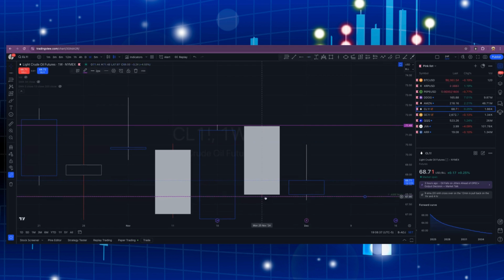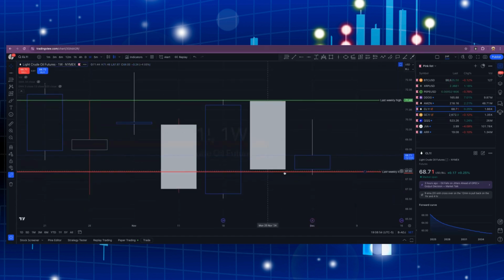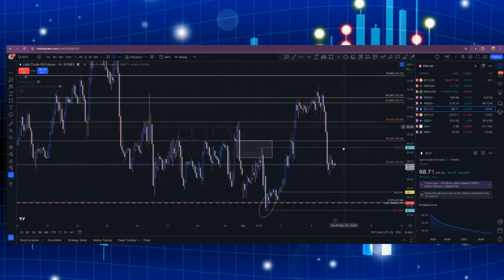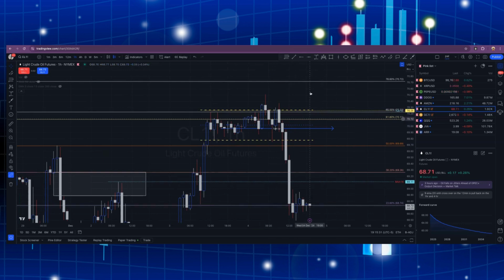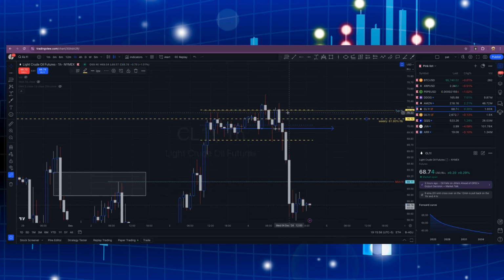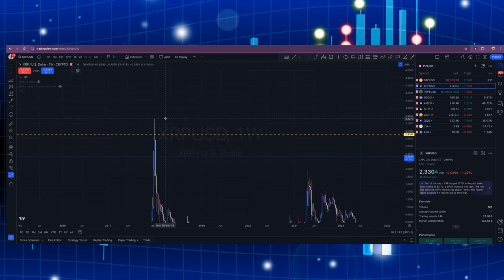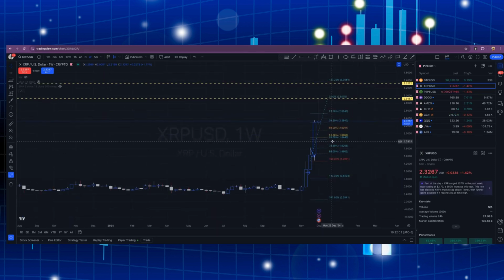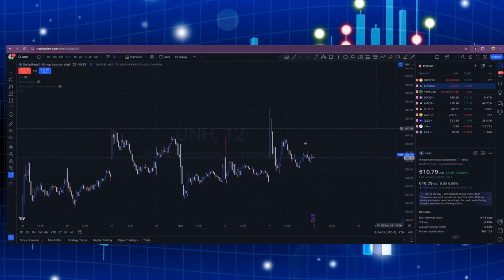Sauce Factory Wednesday Episode 43: XRP Pullback Analysis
In Episode 43 of Sauce Factory Wednesday, we’re diving into the recent pullback on XRP. Is this a minor correction or a setup for a major move? We’ll break down the charts, key levels, and potential opportunities to help you navigate the market with confidence.

Join us as we analyze XRP’s pullback and uncover strategies to turn this movement into your next winning trade. Let’s make the most of the market together! 🚀💹